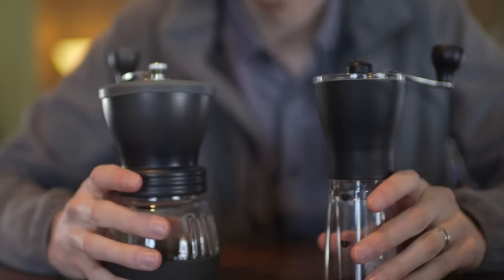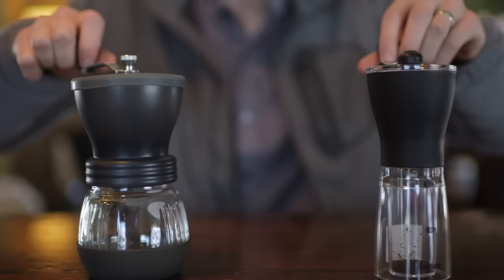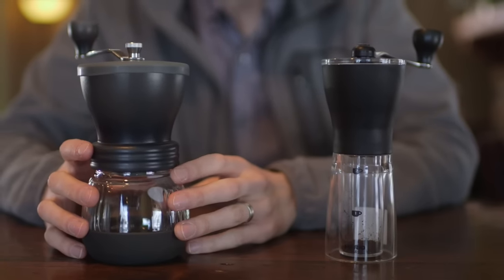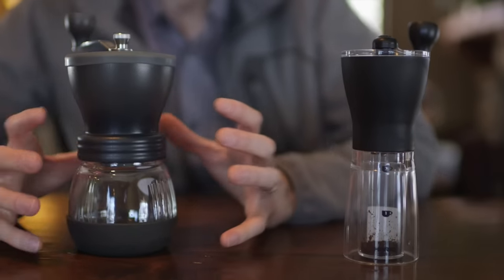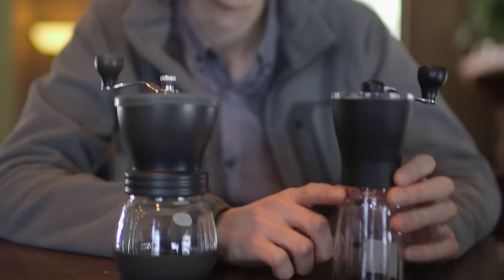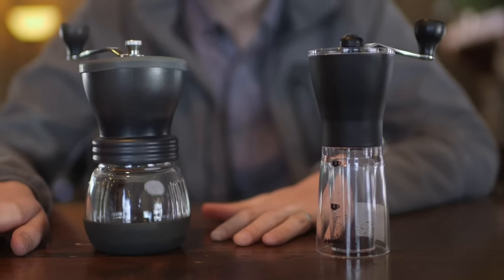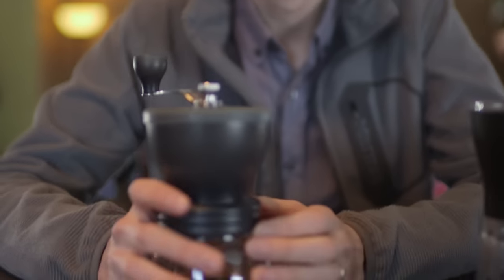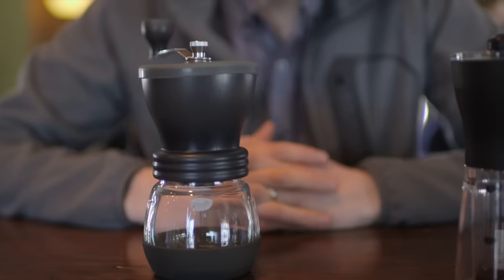Hario Skerton vs Mini Mill Hand Grinder Comparison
Two of the industry's most well-known grinders, how do they pan out?